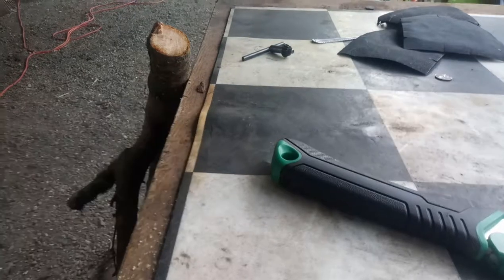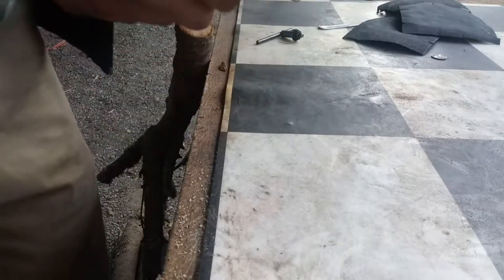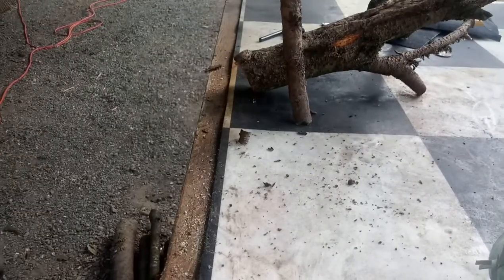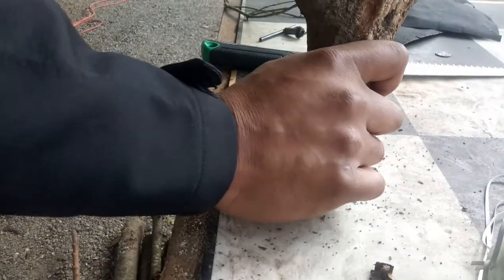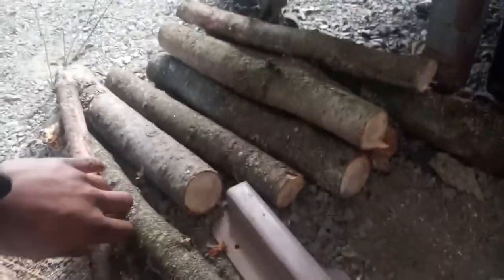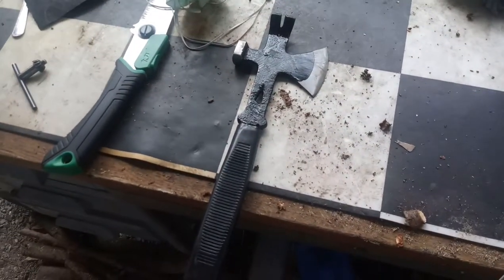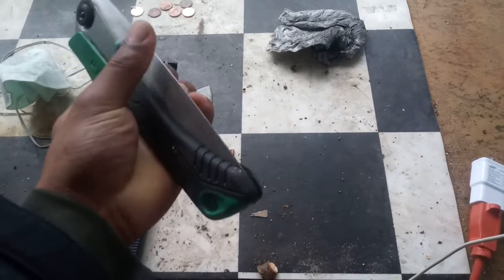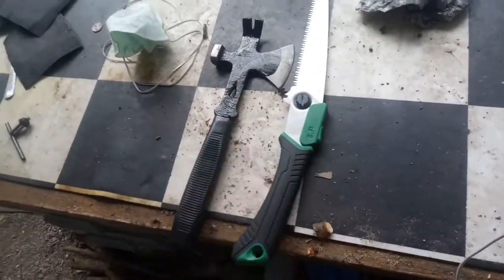$$$10 Wal-Mart | Ozark Trail | Folding Saw | Review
$$$10 Wal-Mart | Ozark Trail | Folding Saw | Review |...??We are looking forward to hearing from you.
Please feel free to get in touch via the form below,
we will get back to you as soon as possible.
Thank You, LSPR Nation.